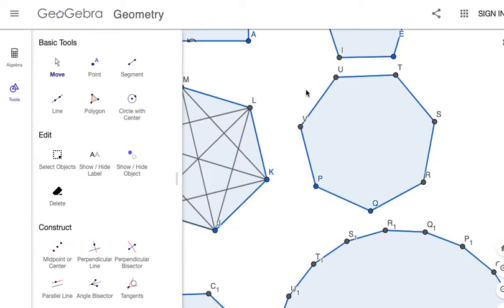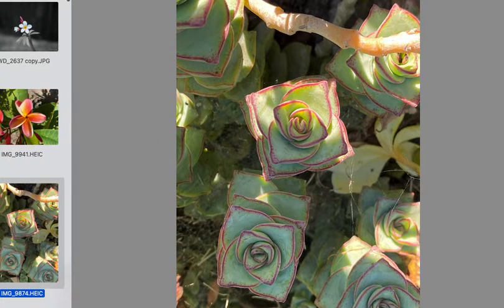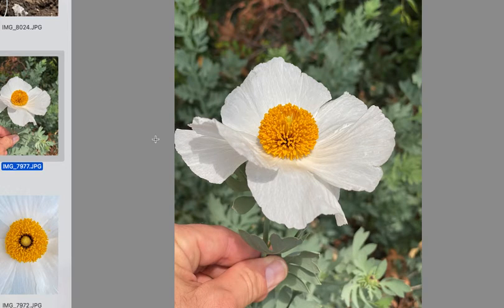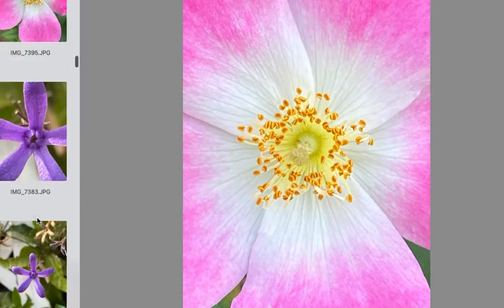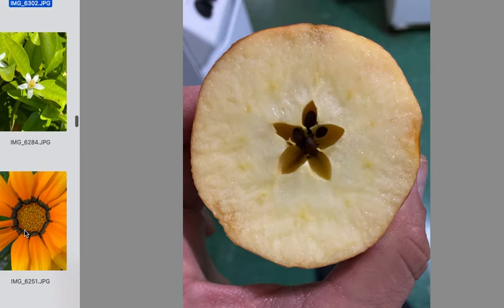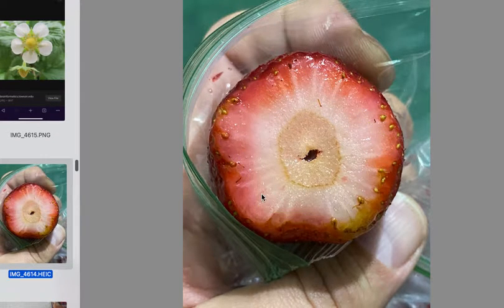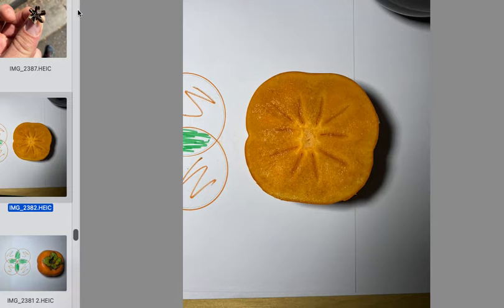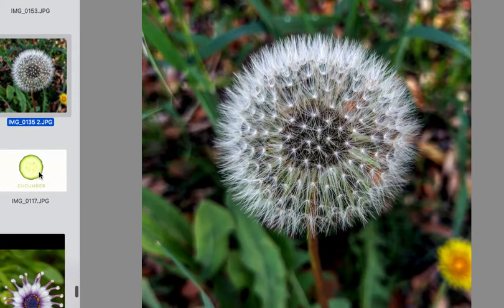Plants and Flowers - Spiraling Galaxies and Stars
Stars symbolize life and so do flowers. But have you ever noticed that flowers and many fruits look like stars or spiral like the galaxy. Teaching geometry for years, I started to notice on my walks the geometric designs, the symmetry and repeating patterns of the flowers and nature around.

One thing I started to notice was from the top down, most flowers and even trees look like stars with patterns of 4s, 5s, 6s, and more. Sometimes like the roses and pine cones, they'll also spiral.

It's just tiny difference of perspective - that flowers and many fruits are star shaped geometric patterns that repeat!

I see Geometry everywhere!